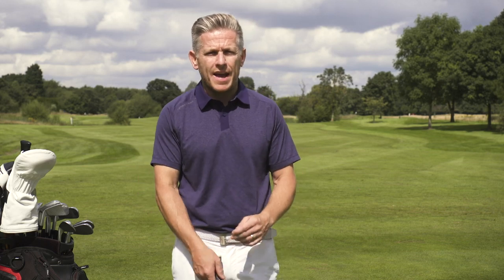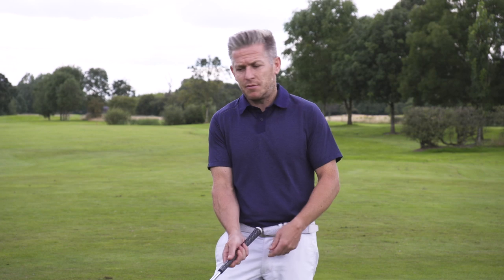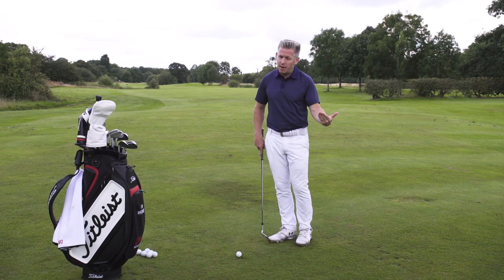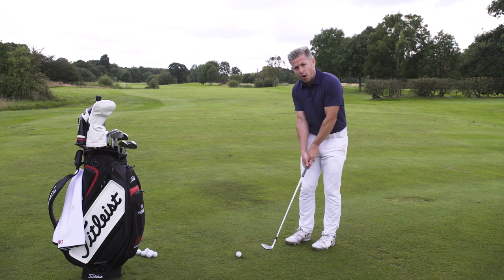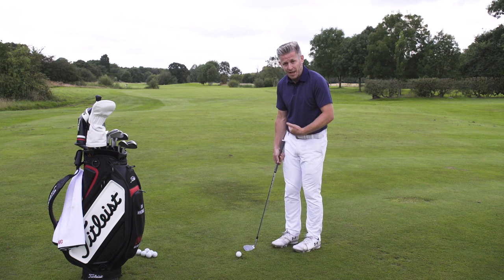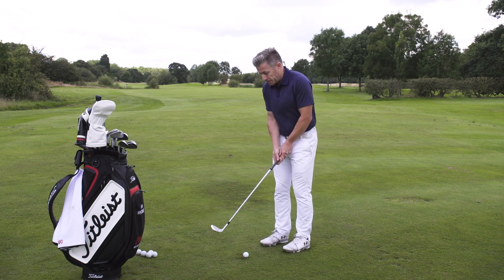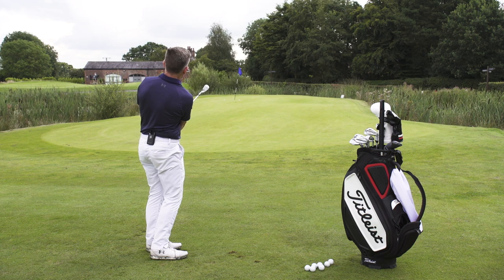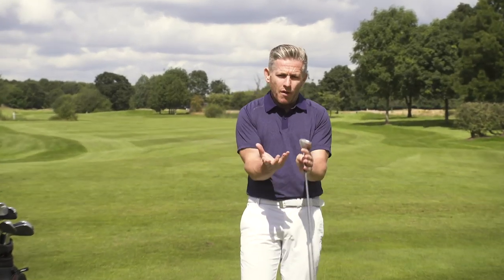Must Have Short Game Technique To Lower Your Scores - Short Game - DWG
The hinge and hold method can lead to a lot of issues around the greens. Modern players out on tour use the bounce a lot more and this technique from Dan Whittaker can help you to do the same.